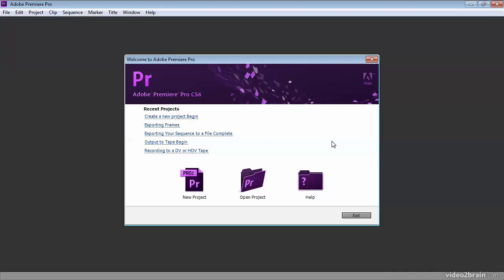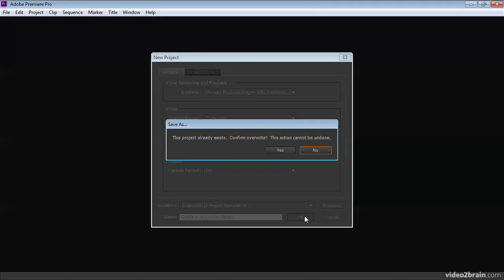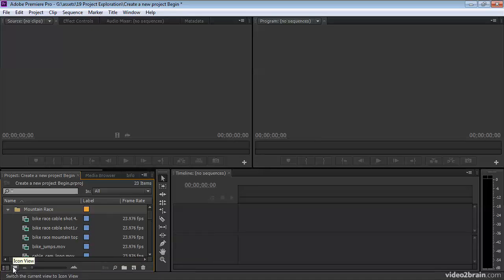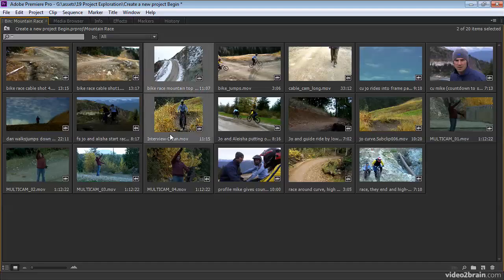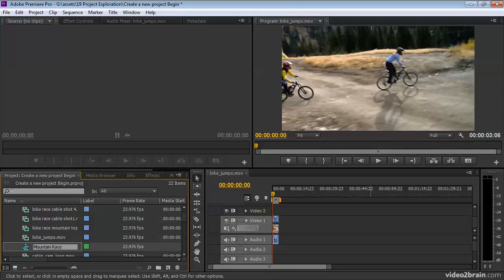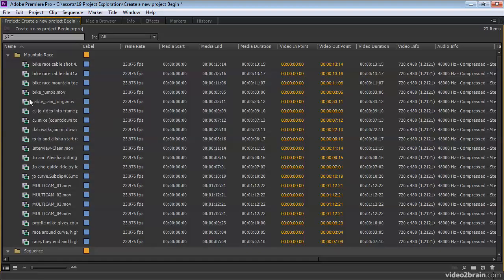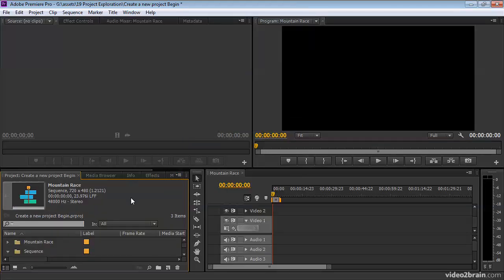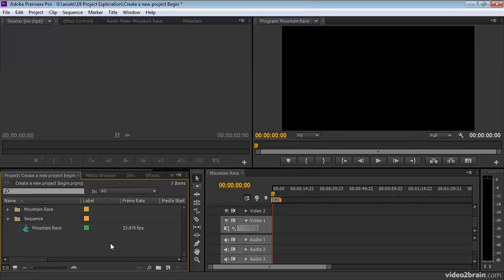18 01 v2b PremiereProCS6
18 01 v2b PremiereProCS6